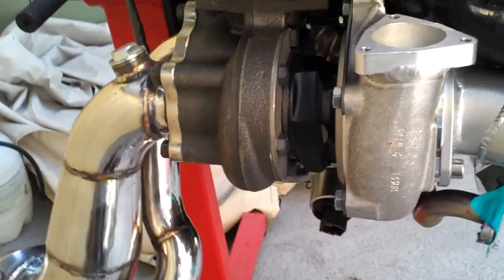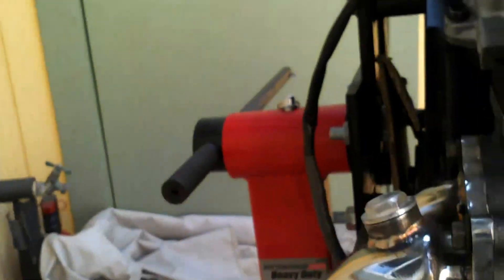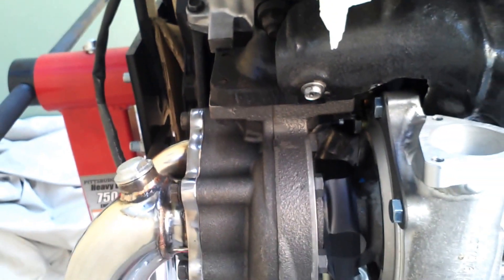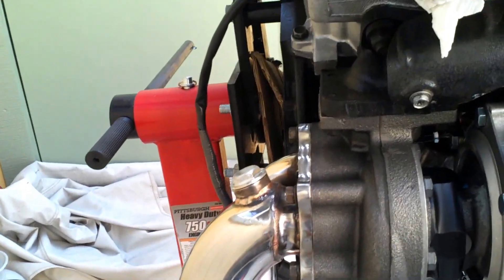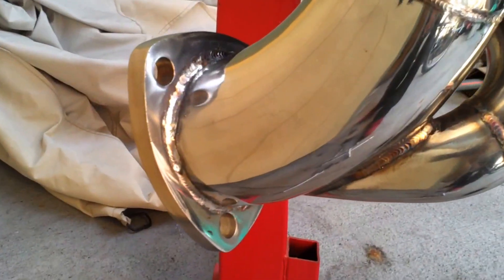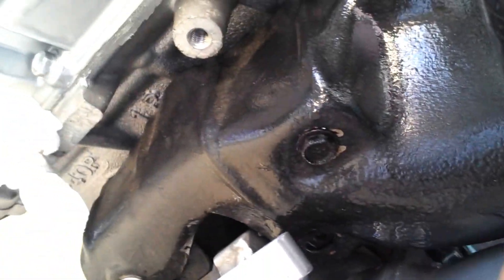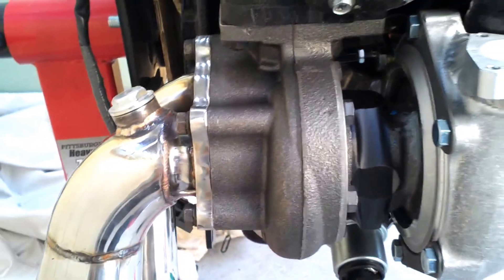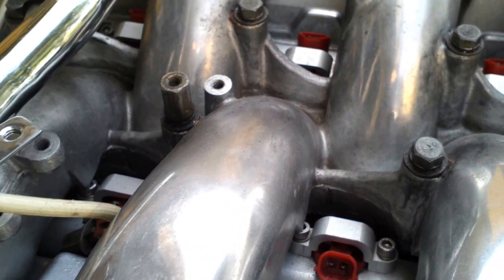300zx 800hp upgraded turbo installation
Garret GTX 2863 ceramic ball bearing turbos being fitted to a fully forged and balanced motor.